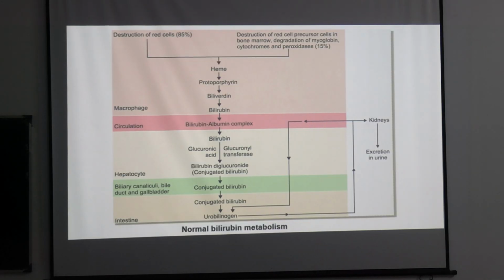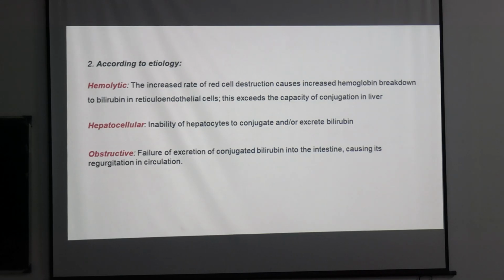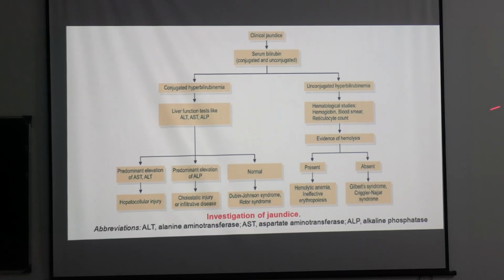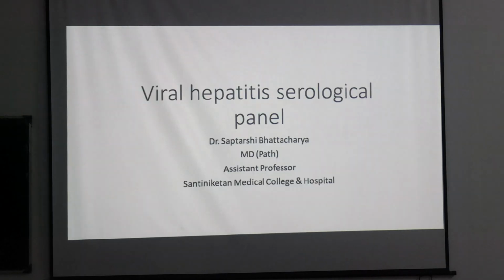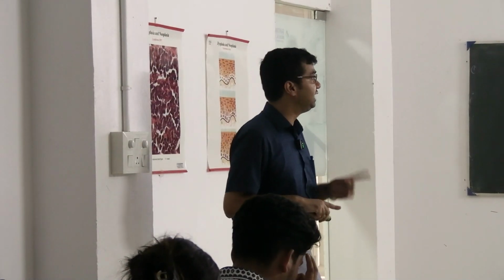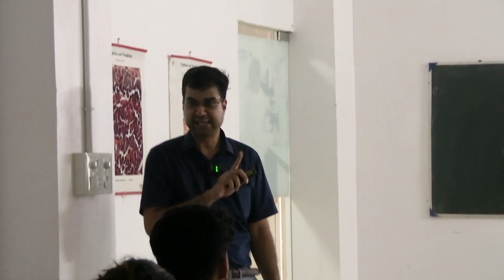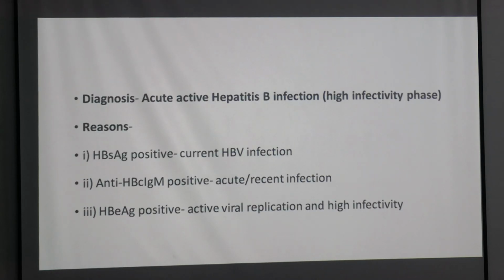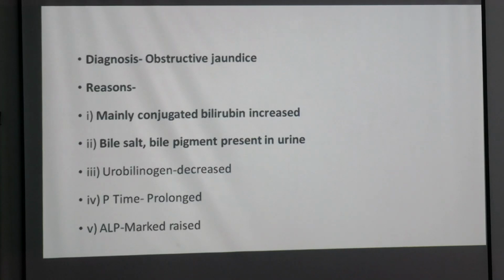Lecture On Comprehensive Guide to Jaundice & Liver Function Tests (LFT) | MBBS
This session provides a deep dive into the clinical and biochemical aspects of Jaundice and Liver Function Tests (LFT). Designed specifically for the 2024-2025 medical batch, the lecture covers everything from the normal metabolism of bilirubin to the differential diagnosis of pre-hepatic, hepatic, and post-hepatic jaundice.

Key Learning Objectives:

    Liver Function Test (LFT) Panels: Understanding the indications, from screening for liver disease to assessing severity and prognosis [00:00:13].

    Bilirubin Metabolism: A step-by-step breakdown of how RBC destruction leads to conjugated and unconjugated bilirubin [00:00:54].

    Classifying Jaundice: Differentiating between Pre-hepatic (Hemolytic), Hepatic (Hepatocellular), and Post-hepatic (Obstructive) jaundice [00:04:37].

    Enzyme Markers: The clinical significance of ALT (SGPT), AST (SGOT), ALP, and GGT in diagnosing liver injury [00:08:15].

    Hepatitis Serology: A masterclass on interpreting Hepatitis B markers (HBsAg, Anti-HBs, HBcAg, HBeAg) and identifying the "Window Period" [00:12:10].

    Case Studies: Real-world LFT profile interpretations to distinguish between cholestatic and hepatocellular patterns [00:10:40].

Timestamps for Quick Navigation:

    [00:00:00] - Introduction to LFT Panels

    [00:01:01] - Bilirubin Conjugation Process

    [00:03:28] - Definition and Clinical Thresholds of Jaundice

    [00:05:19] - Site-based Classification (Pre, Hepatic, Post)

    [00:10:11] - Differentiating Cholestatic vs. Hepatocellular Injury

    [00:11:54] - Serological Markers for Hepatitis A & C

    [00:14:36] - Deep Dive: Hepatitis B Viral Markers

    [00:22:35] - Understanding the Hepatitis B Window Period

    [00:26:05] - Hemolytic vs. Obstructive Jaundice Comparison

On: PATHOLOGY by Dr. Saptarshi Bhattacharya
(MBBS Batch: 2024-25)
Conducted on: 01-05-26)